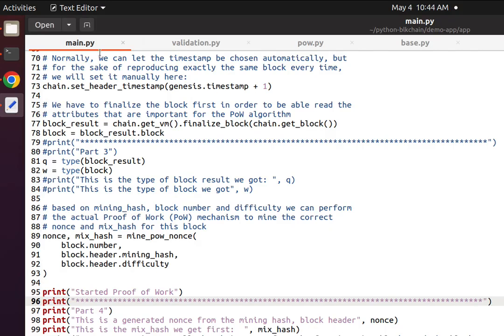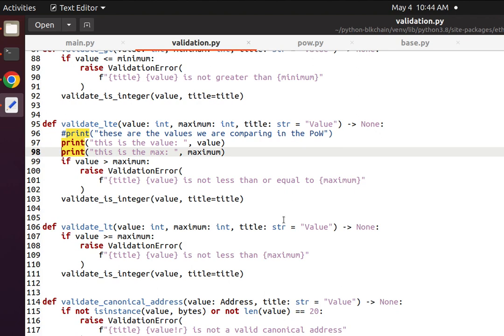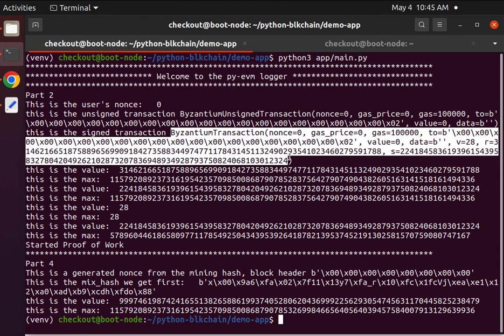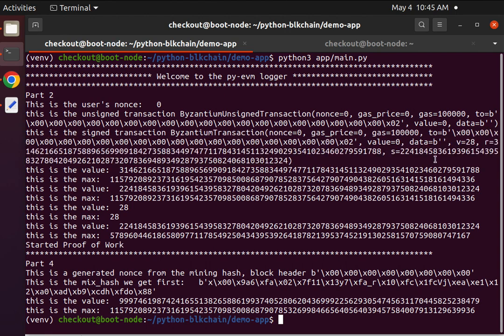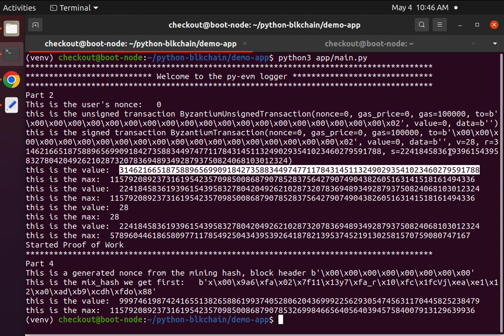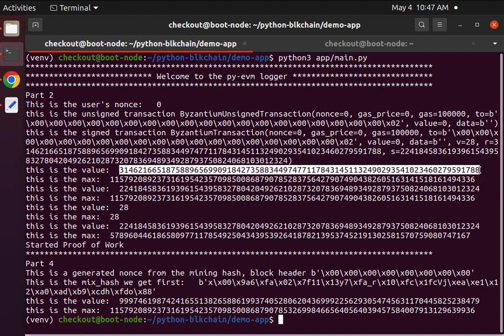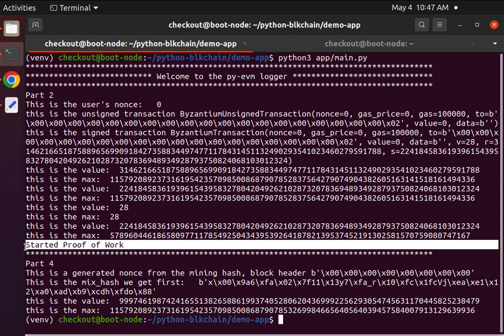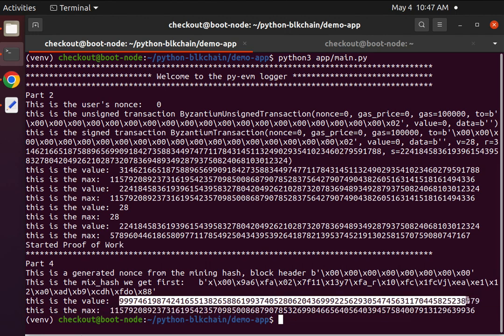Py EVM 6 PoW and Validation Introduction